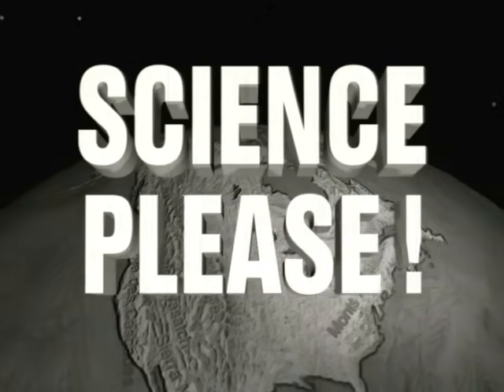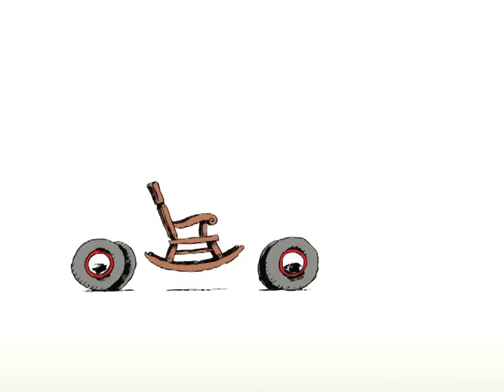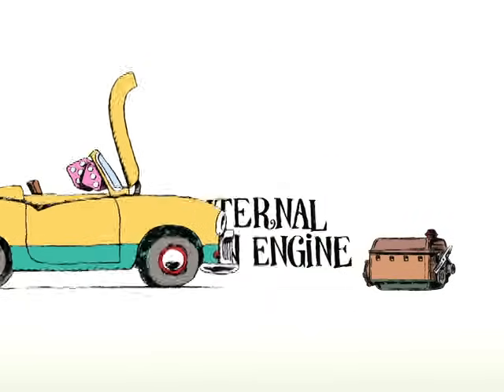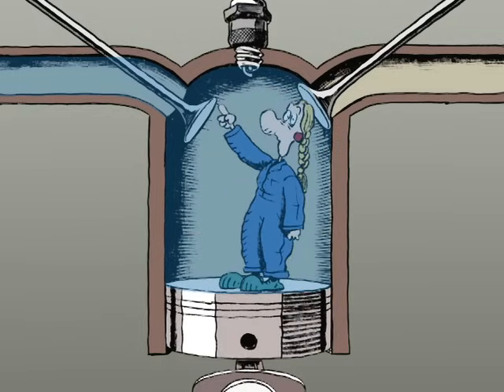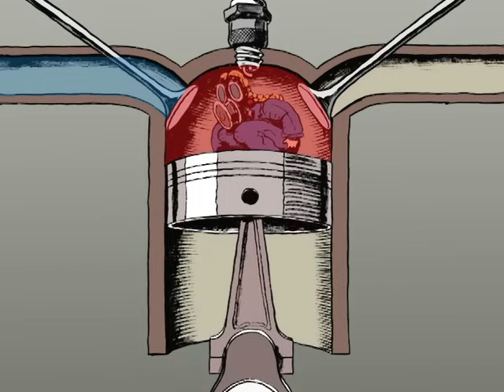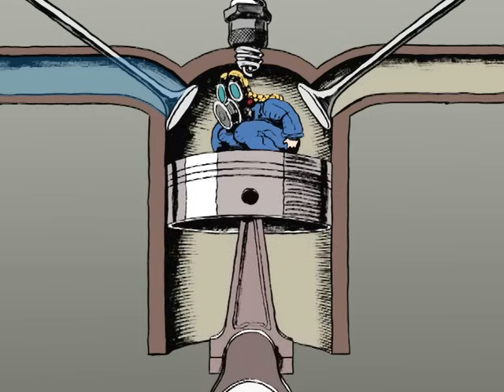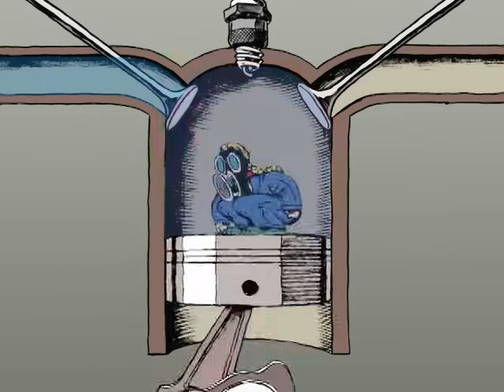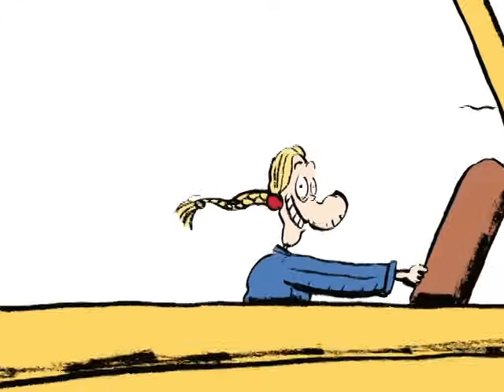Science Please! : The Internal Combustion Engine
Four strokes of genius. For ages 5 - 8.

Directed by Claude Cloutier - 2000 | 1 min